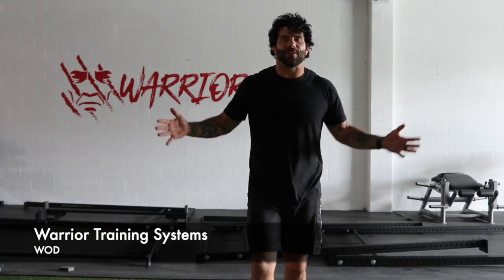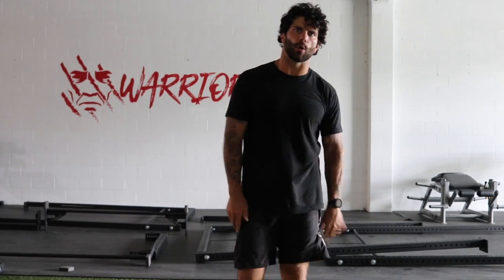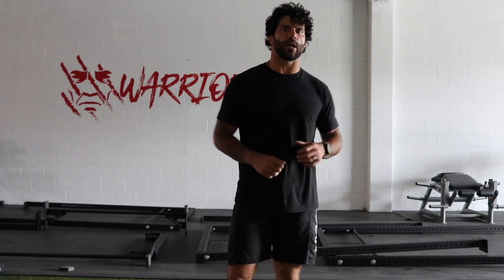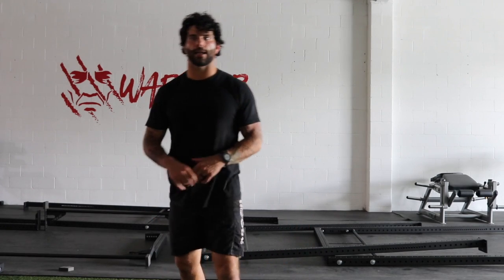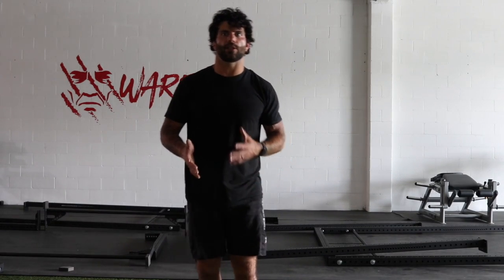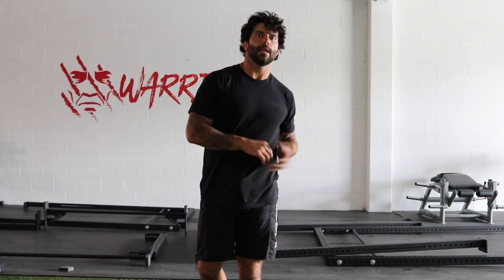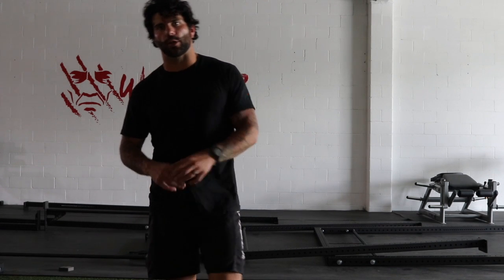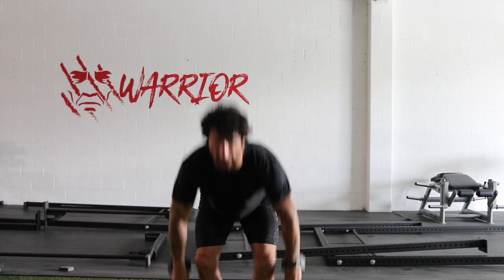WOD 08402020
3min monostructural (jog/bike/row)
3min mobility / foam rolling
3x
50' core crawl
10 alt. step ups
5 HR push-ups
Metcon (Time)
4 rounds @ grinder / 80% pace
15 cals
12 DB  DL
9 DB thrusters
6 DB step up/overs

CAP: 25min